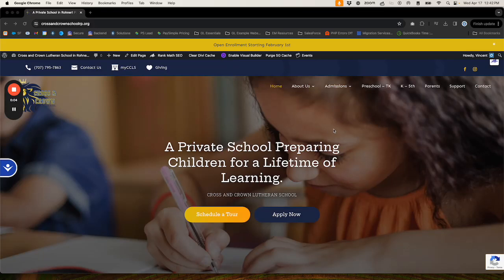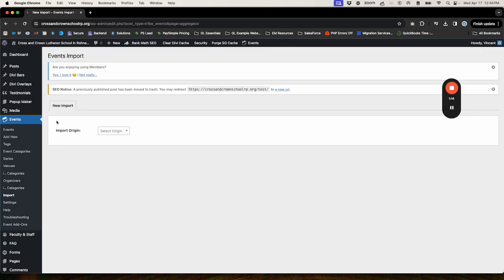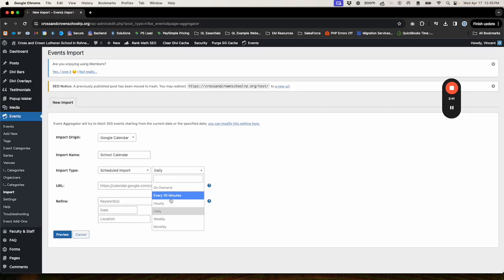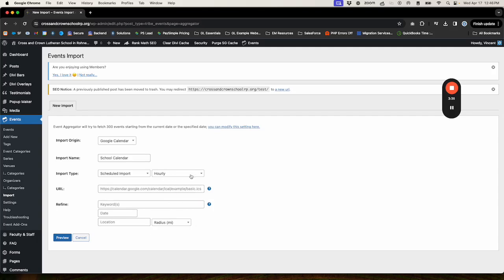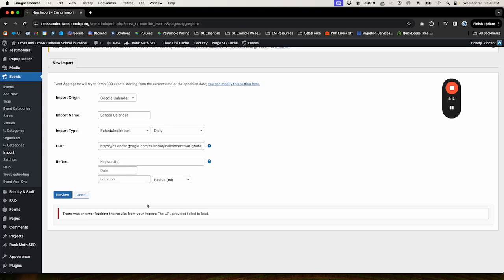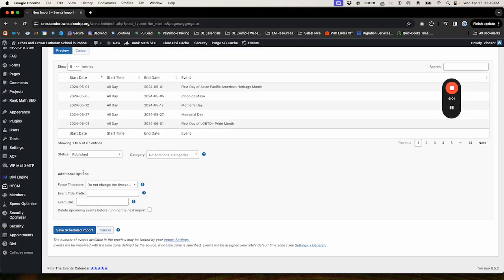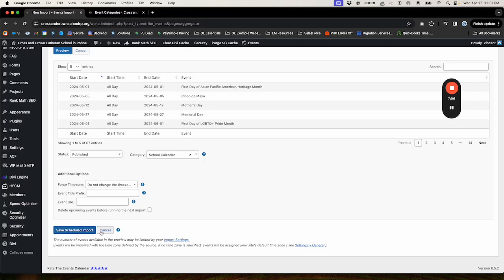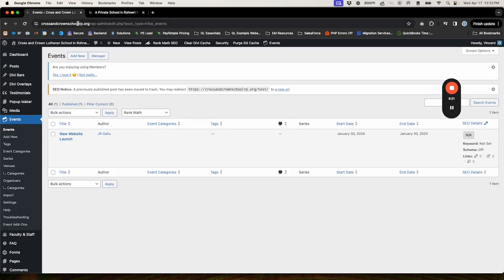How to Set Up an Automated Google Calendar Sync with Your Website Calendar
In this tutorial, we will guide you through the process of setting up an automated import or synchronization with Google Calendar on our website. We will explain the importance of having a license for the event aggregator and show you how to access the import settings. We will also demonstrate how to choose the import origin, set up a scheduled import, and provide tips on selecting the appropriate time interval. Additionally, we will explain how to obtain the ICS URL from Google and ensure that the calendar is public. Watch the video to learn how to refine the events you want to sync and preview the results before saving the import settings.

0:00 Introduction
1:20 Import Origin